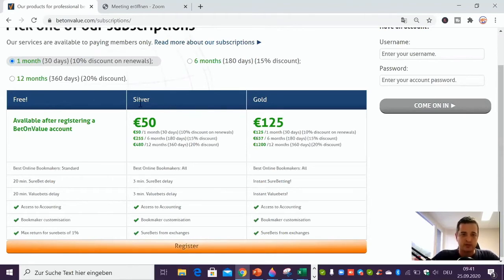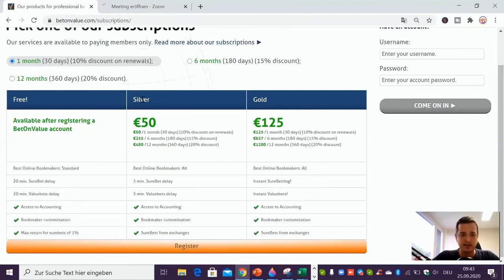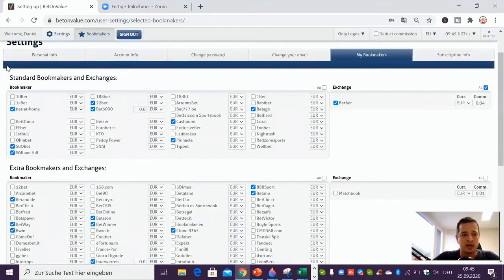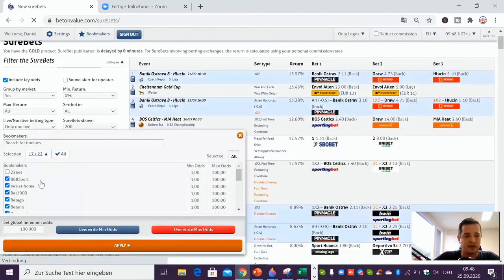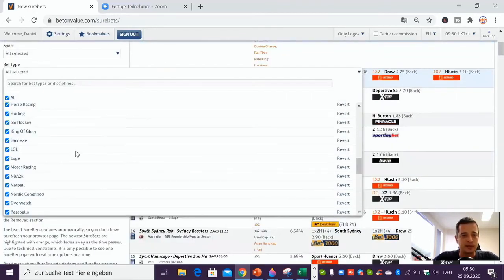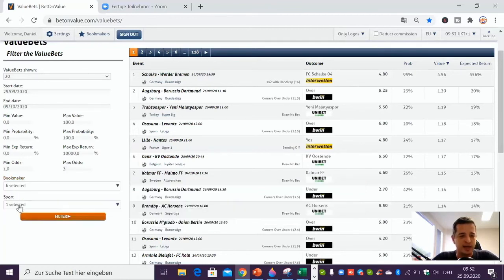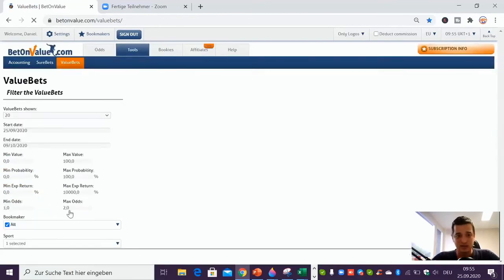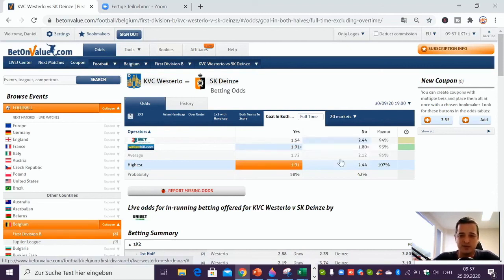All you need to know about BetOnValue (tutorial by SportsBettingAcademy)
BetOnValue - Win 100% of your bets with arbitrage betting! Today, our friend Daniel from SportsBettingAcademy will guide you through all the features available on BetOnValue.

BetOnValue has the best software on the market to make arbitrage betting easy for you. New to arbitrage? Not sure how to get started? Follow us through this video series to learn step-by-step how you can increase your profits with BetOnValue. A software created by winners, for winners.

About BetOnValue

BetOnValue has over 20 years of experience on the market, and we are ready to get you started on some big profits in the blink of an eye. Our platform is processing daily over 100 bookmakers, 2600 events, 11 million odds and is generating 150.000 sure bets for you to benefit from. Arbitrage betting has never been easier!

About SportsBettingAcademy

Sports betting is not just a game of chance. Mathematical aspects can be used to determine the advantages that every sport betting professional uses every day to be better than their own bookmaker. This knowledge, which has been used by Daniel Winter-Holzinger is made available in the Sports Betting Academy via online seminars. From beginners who have never been active in this field to sports betting professionals, over 140 video courses explain in detail how and whether it is even possible to make long-term profits in this industry.